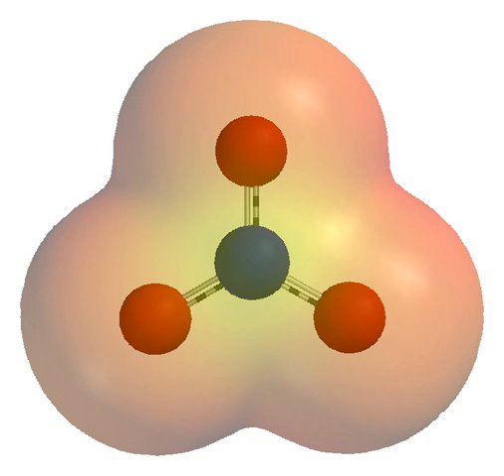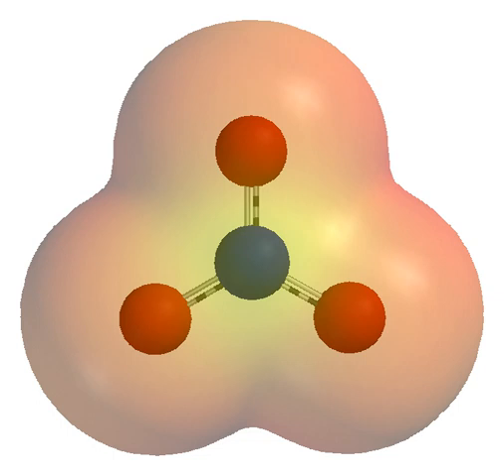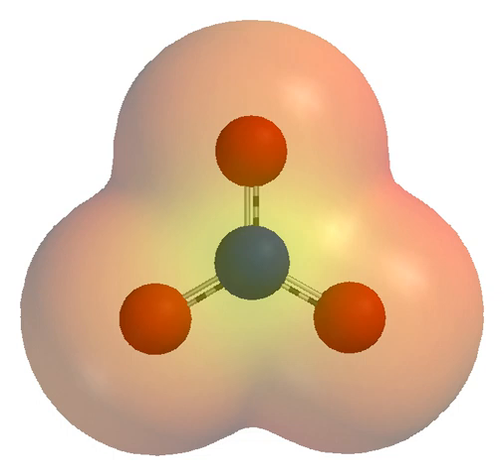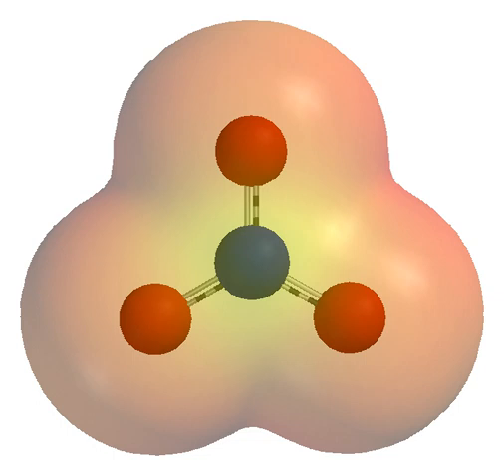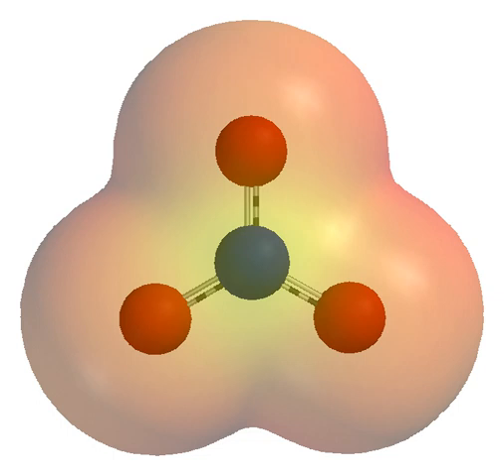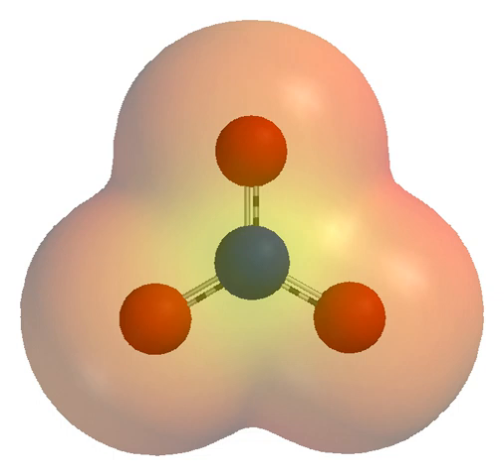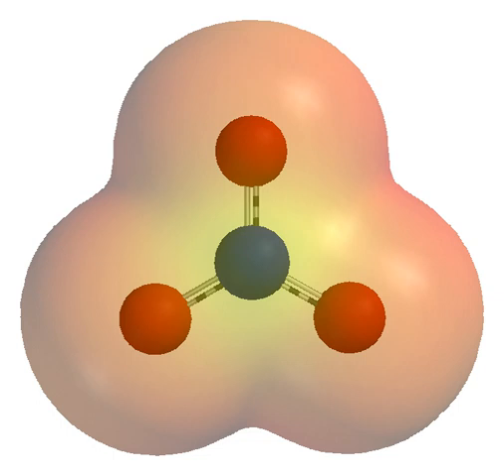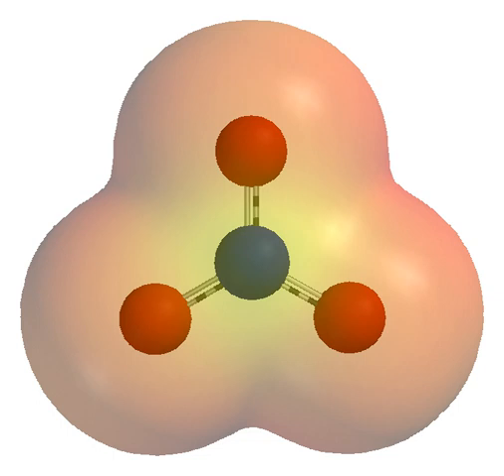Ions | Wikipedia audio article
00:01:16 1 History of discovery
00:02:42 2 Characteristics
00:04:25 2.1 Anions and cations
00:06:12 2.2 Natural occurrences
00:07:03 3 Related technology
00:08:09 3.1 Detection of ionizing radiation
00:09:10 4 Chemistry
00:09:18 4.1 Denoting the charged state
00:10:57 4.2 Sub-classes
00:11:38 4.3 Formation
00:11:47 4.3.1 Formation of monatomic ions
00:13:59 4.3.2 Formation of polyatomic and molecular ions
00:15:16 4.3.3 Ionization potential
00:16:48 4.4 Ionic bonding
00:18:40 4.5 Common ions

- Socrates

SUMMARY
An ion () is an atom or molecule that has a net electrical charge. Since the charge of the electron (considered negative by convention) is equal and opposite to that of the proton (considered positive by convention), the net charge of an ion is non-zero due to its total number of electrons being unequal to its total number of protons.  A cation is a positively charged ion, with fewer electrons than protons, while an anion is negatively charged, with more electrons than protons. Because of their opposite electric charges, cations and anions attract each other and readily form ionic compounds.
Ions consisting of only a single atom are termed atomic or monatomic ions, while two or more atoms form molecular ions or polyatomic ions. In the case of physical ionization in a medium, such as a gas,  "ion pairs" are created by ion collisions, where each generated pair consists of a free electron and a positive ion. Ions are also created by chemical interactions, such as the dissolution of a salt in liquids, or by other means, such as passing a direct current through a conducting solution, dissolving an anode via ionization.